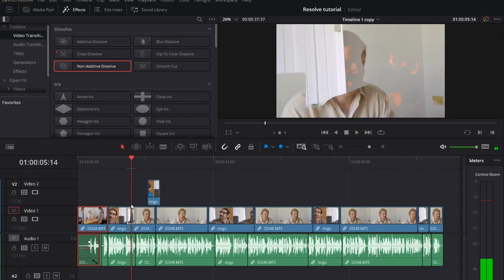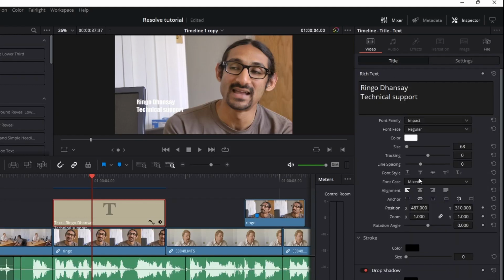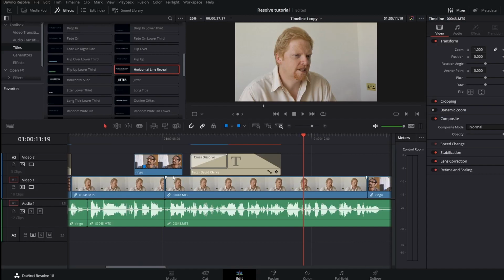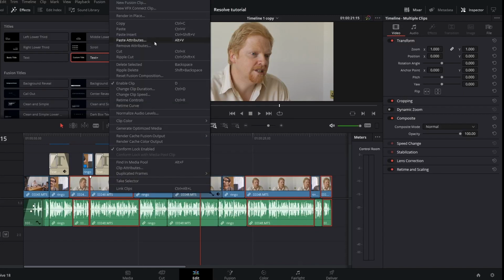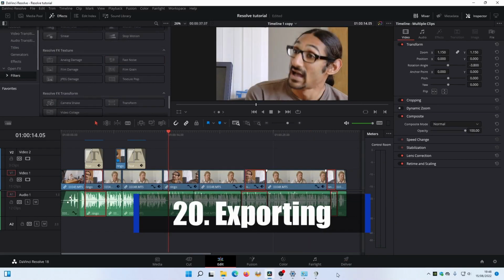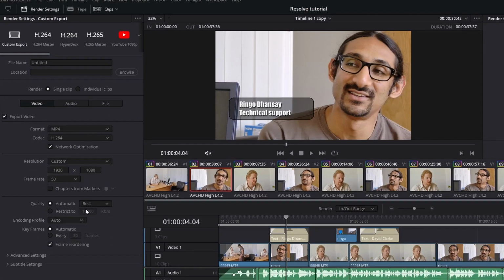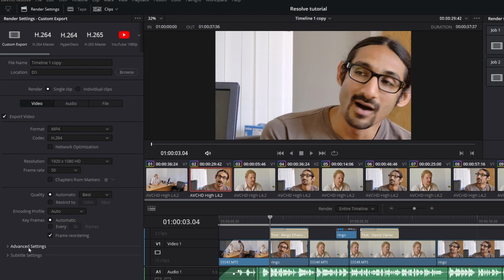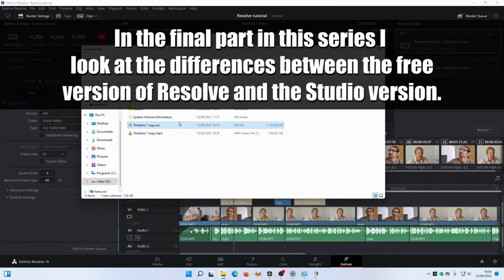Editing in Resolve 18 - part 5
In ths part of my editing in Resolve tutorial I look at transitions, titles, tweaking the image and finally exporting.  In part 6 I will look at some of the differences between the free version I have been using and the full version of Resolve.
You can also order the entire series, complete with a menu for easy access from my website for £20